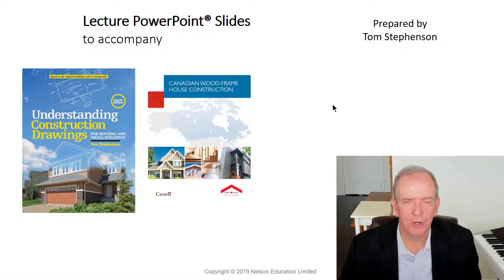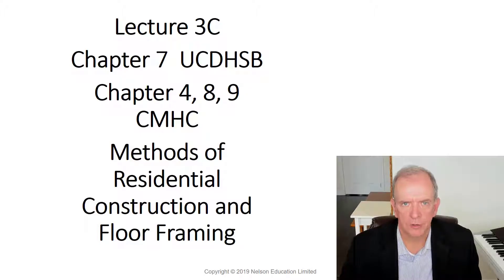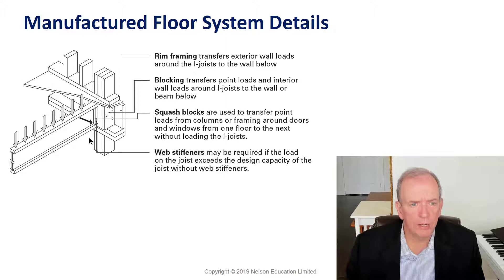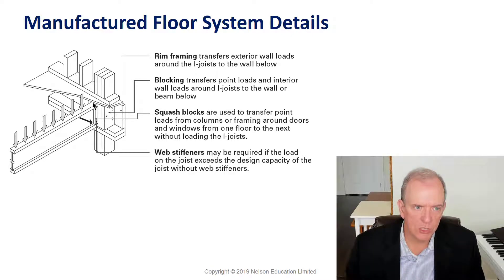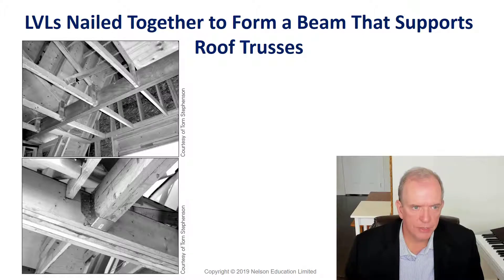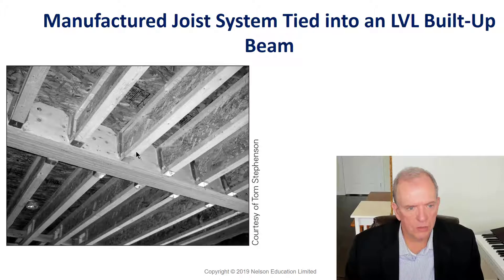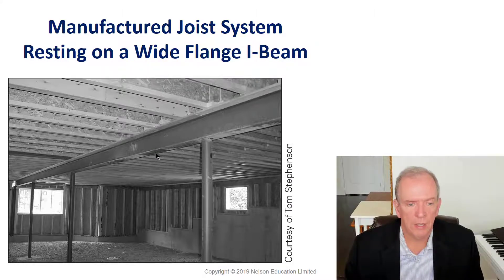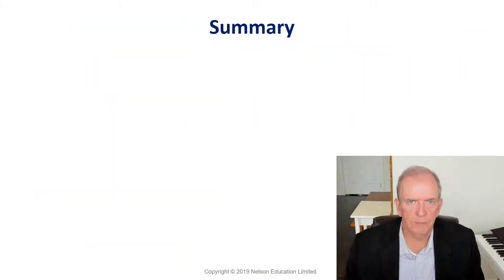Residential Construction Technology Lecture 3C Engineered floor systems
In this Lecture the 3rd of 3 in the series (3A, 3B, 3C) of wood frame construction and floor systems Tom Stephenson discusses Chapter 7 of Understanding Construction Drawings for Housing and Small Buildings.  Lecture 3C focuses on Manufactured and Engineered floor systems.  The process, considerations, and installation requirements.